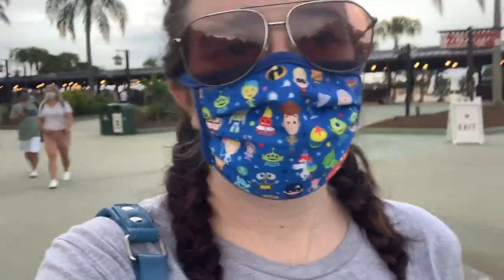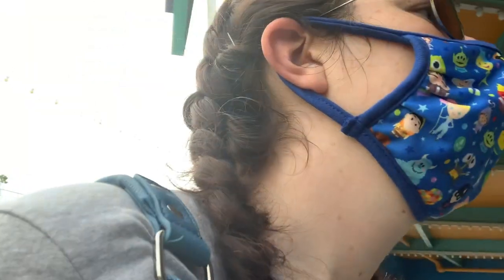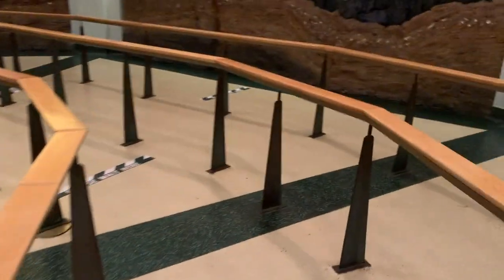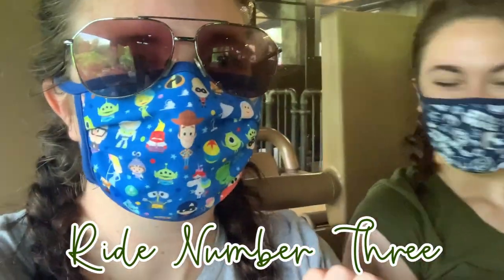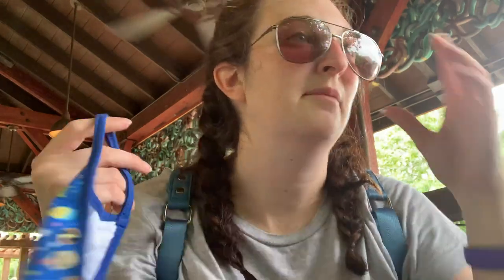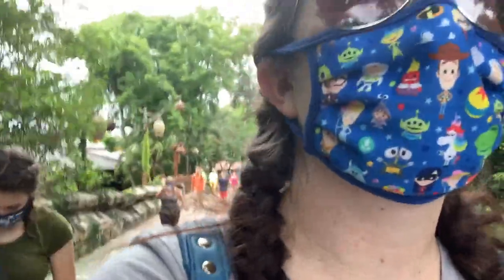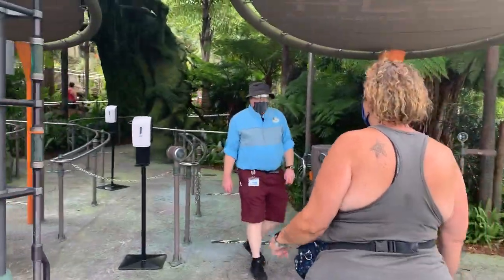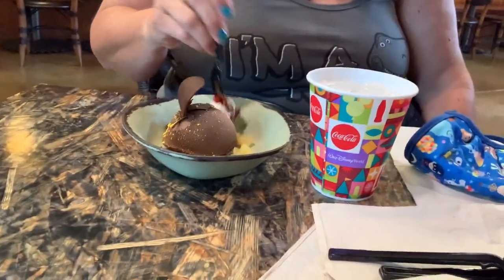Disney World IS OPEN! | Walking on every ride at Animal Kingdom VLOG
We spent the day (07/22/2020) at Animal Kingdom and basically had the entire theme park at Disney World to ourselves! :O 2020 Walt Disney World is reopen!

Hotspot Getaways Travel Co. offers 100% free travel planning services. We craft your dream itinerary to any destination. Click here for a FREE travel quote!

Get $20 off your AirBnB trip!

AWAY Luggage